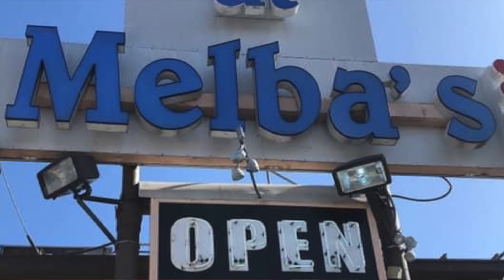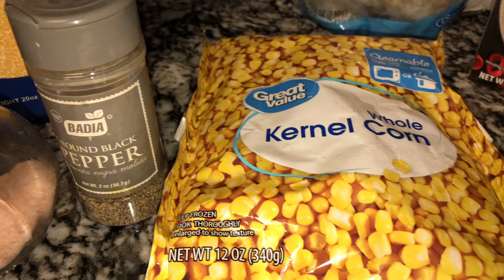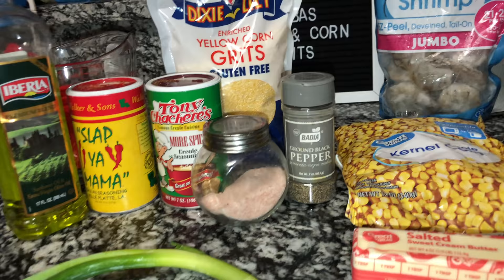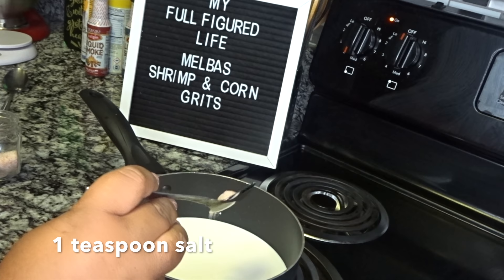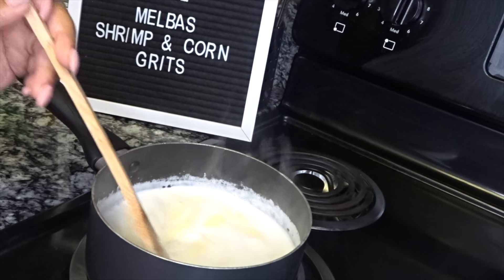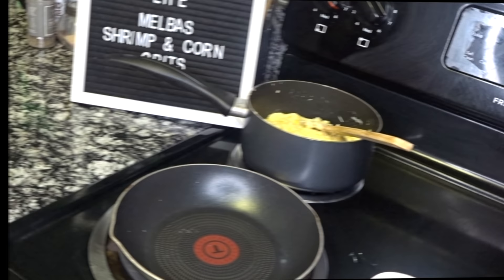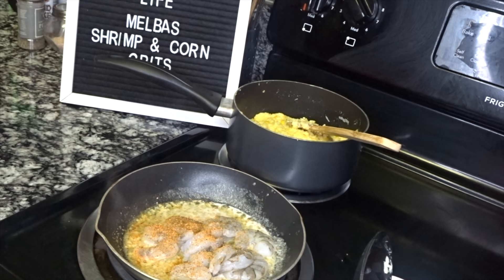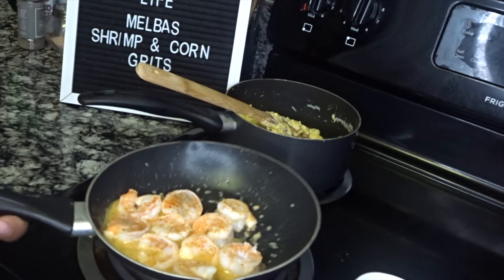🌽MELBAS NEW ORLEANS SHRIMP & CORN GRITS | MY WAY | Cooking w/ Ashley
*Hey guys, make sure you're watching me in 1080 HD

Fun facts:
Age- 36 |  Location- Brooklyn, NY/ Central Florida
Favorite food- Sushi or Cajun/ Creole | Height '5,7
Favorite Drink- Cranberry Juice | Alcohol- Bacardi Coco babyyy
Been together 19 years | Occupation- Chef/ Caterer
Favorite quote- "Live your life..."
and Queen Naija I’m Her